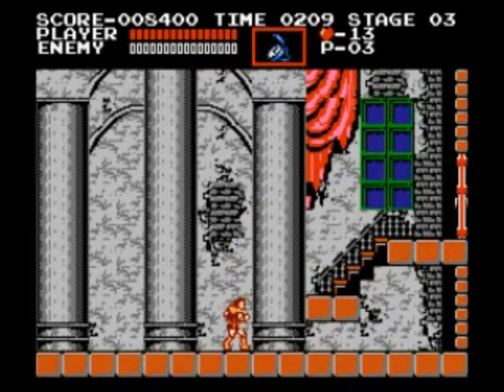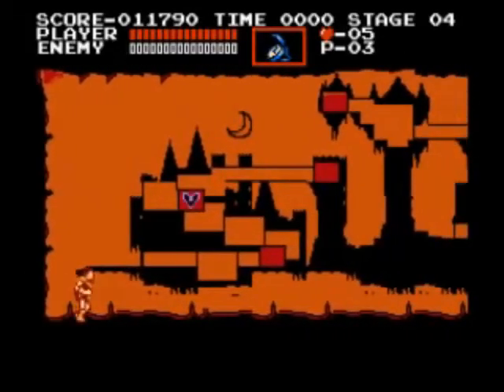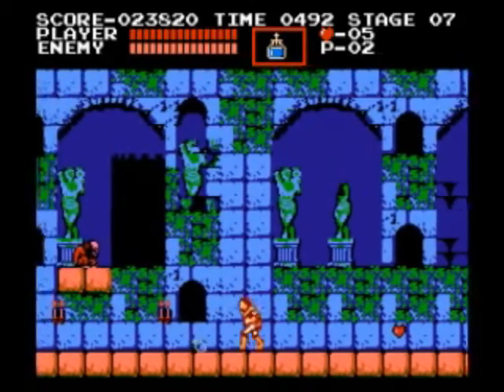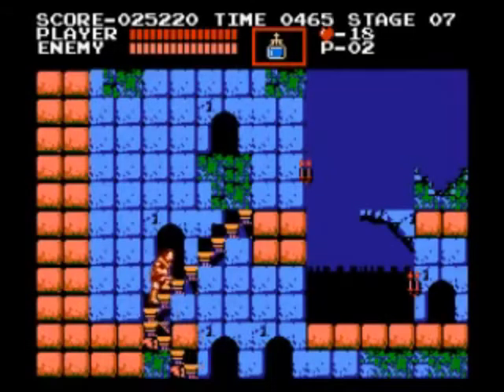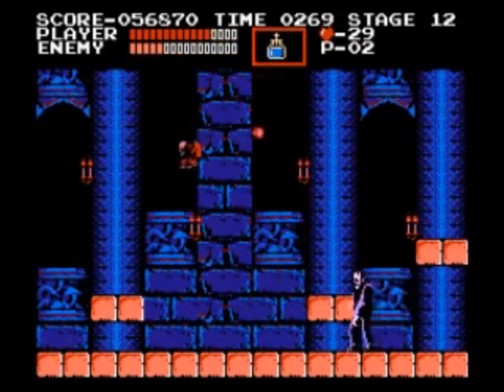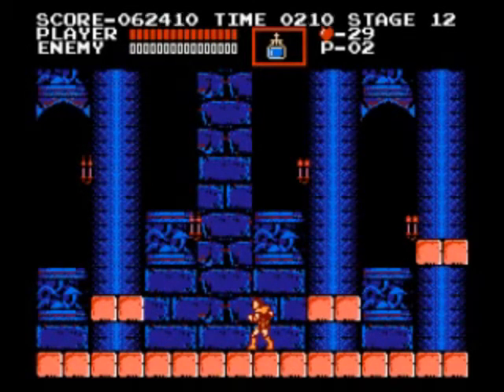Castlevania: Part 1 - When Dracula knocks you knockback.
Knock knock. whos there? knockback!
Gameplay By: Fayz0n